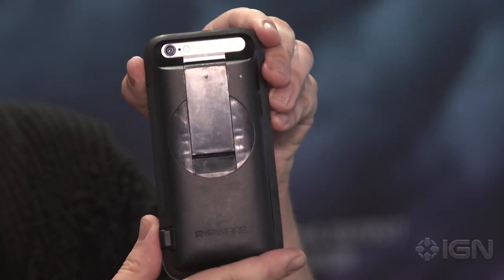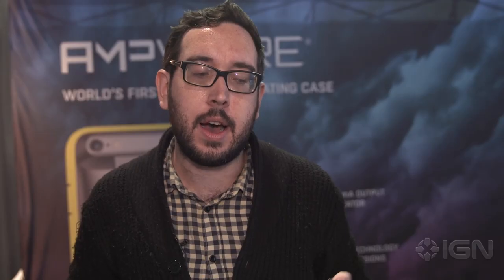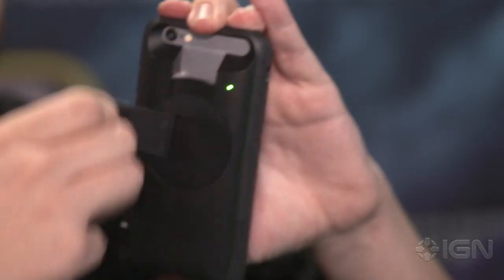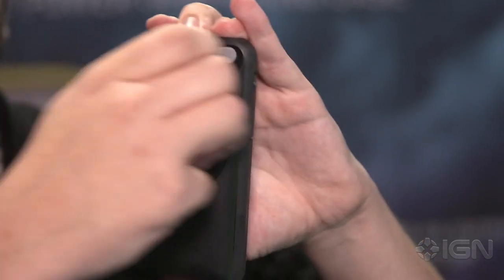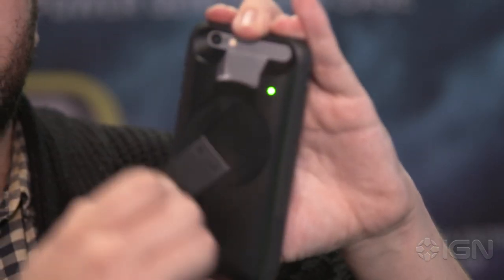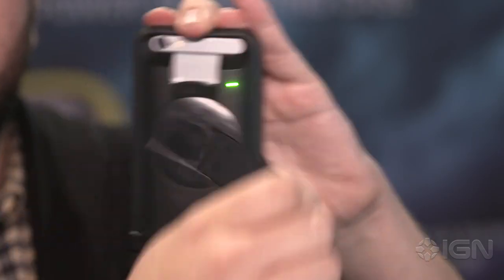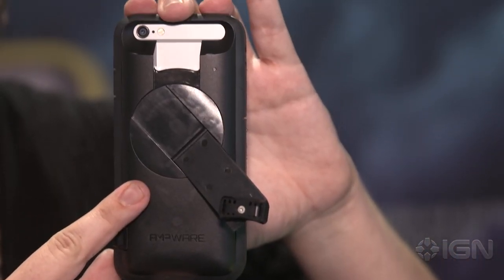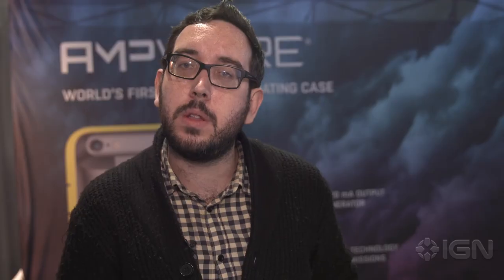This Hand-Crank iPhone Case Could Save Your Life - CES 2016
Ampware's emergency charging case is actually an incredible device that stemmed from Hurricane Katrina.

Follow IGN for more!